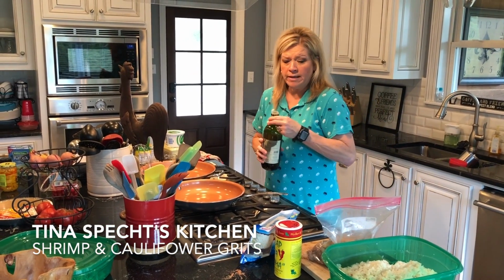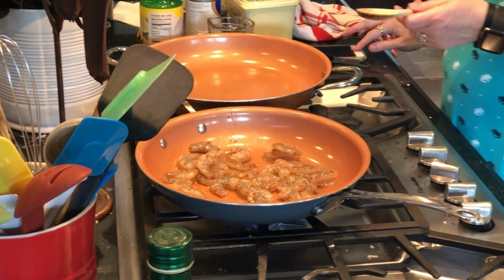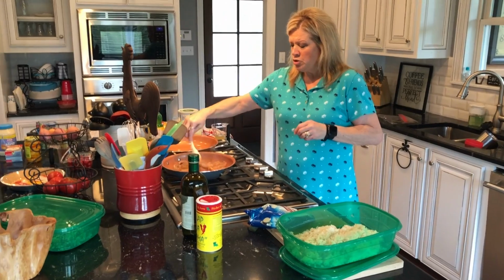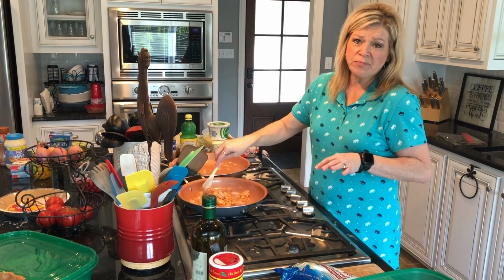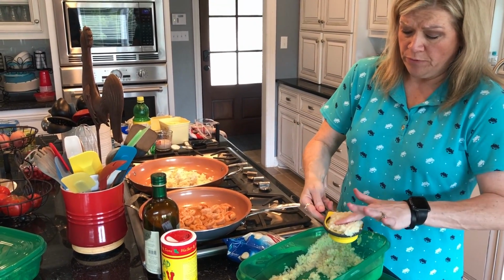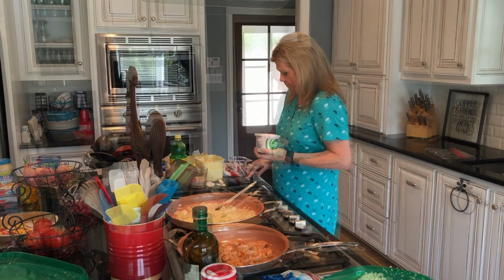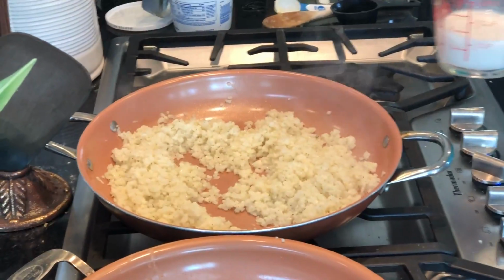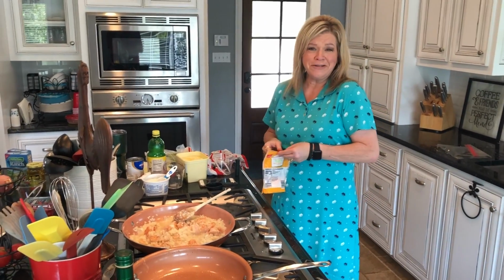Tina Specht's Kitchen - Shrimp & Grits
Tina makes Shrimp and cauliflower grits.